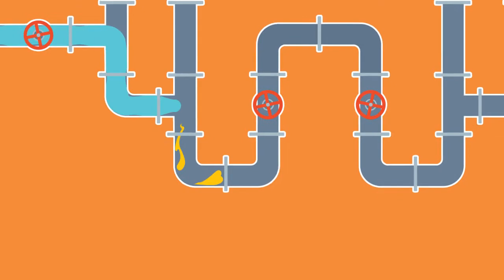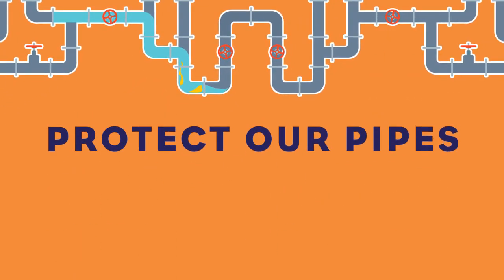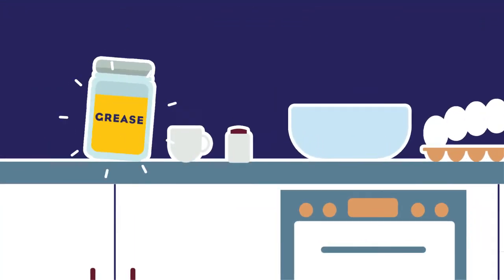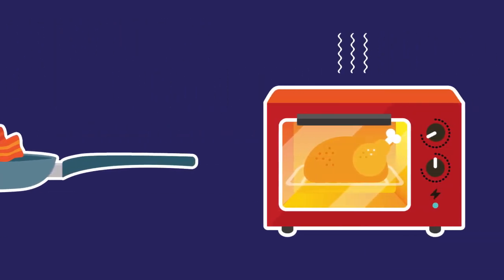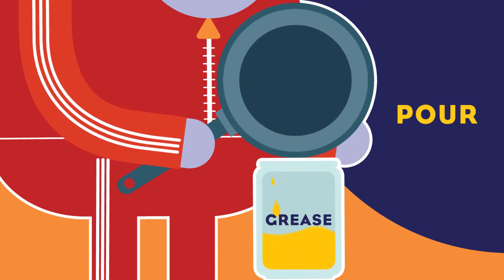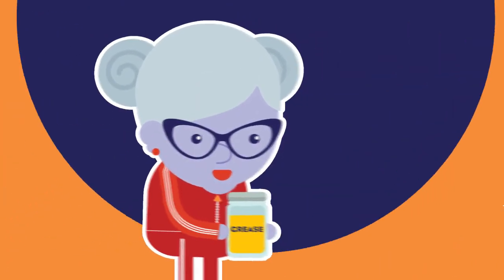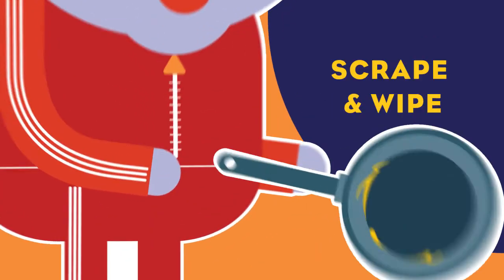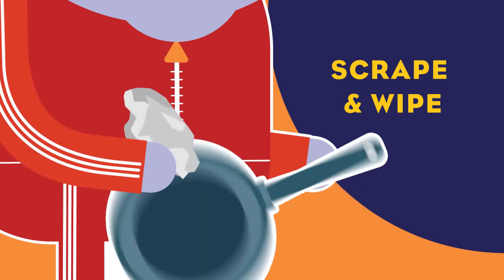Animated Marketing Video | Protect Our Pipes | Versa Creative